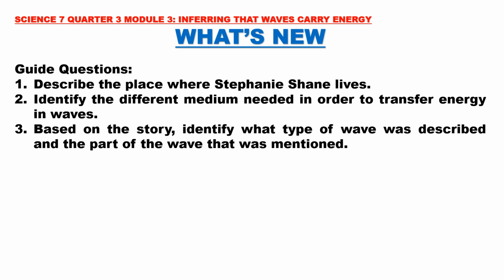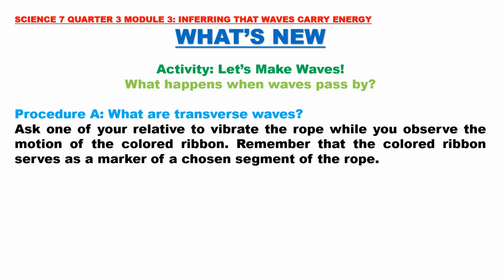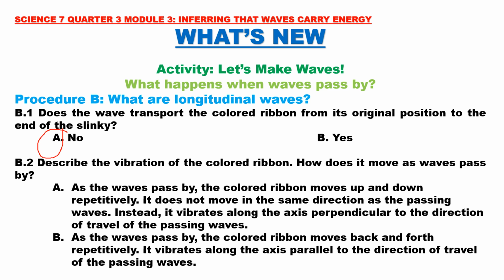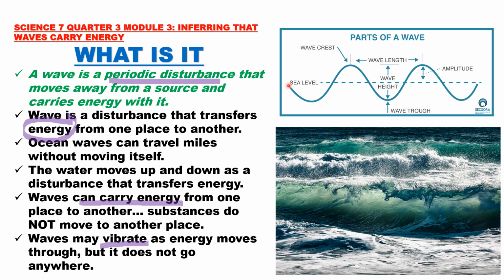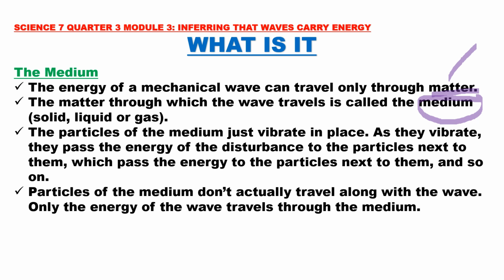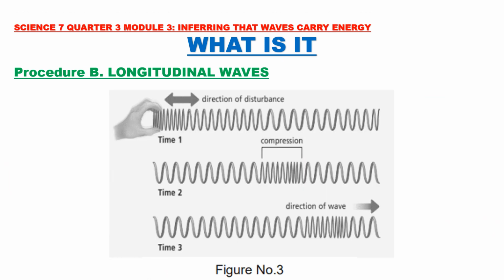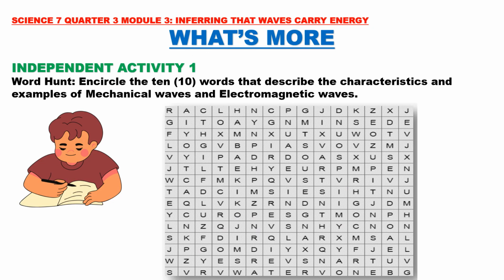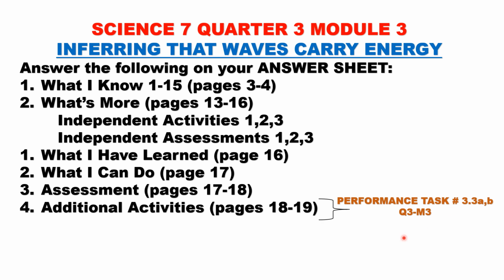Science 7 Quarter 3 Module 3: INFERRING THAT WAVES CARRY ENERGY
This video discussion will help you in understanding waves as carriers of energy. The contents of the video is taken from the self learning modules produced by the Learning Resource Management and Development System (LRMDS) of the Schools Division of Bulacan.